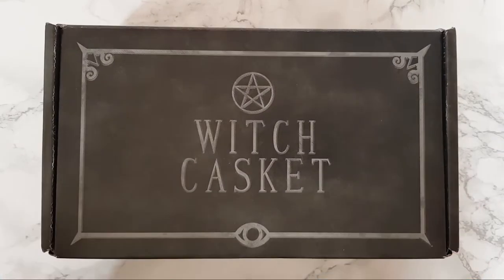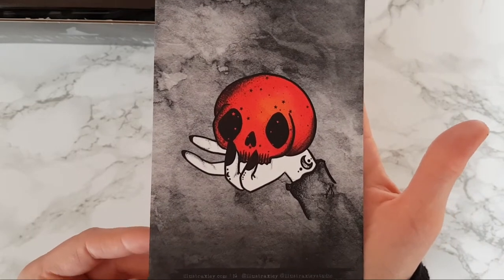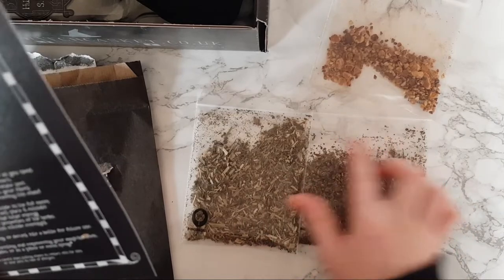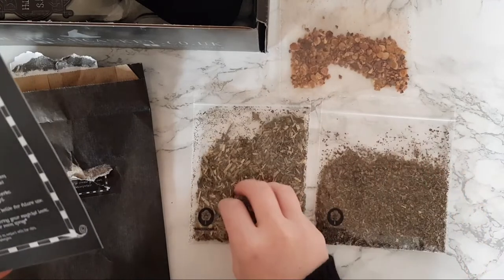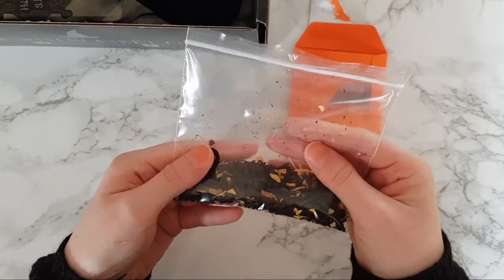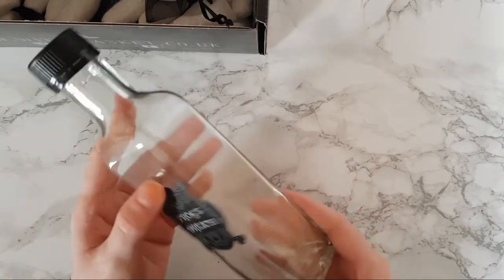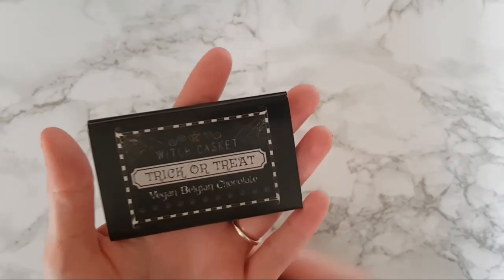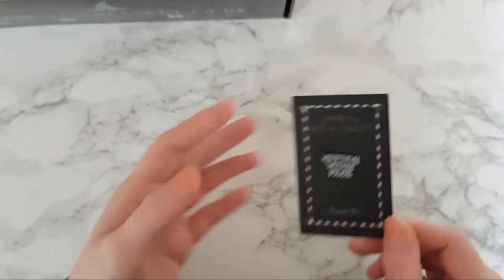Witch casket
In today's video I will be showing you what we got inside this months Witch Casket. This month focuses on Samhain!

You can find any information you need below!

Anything else?